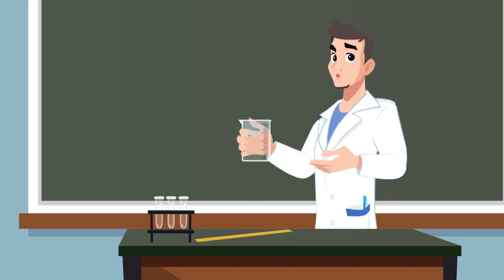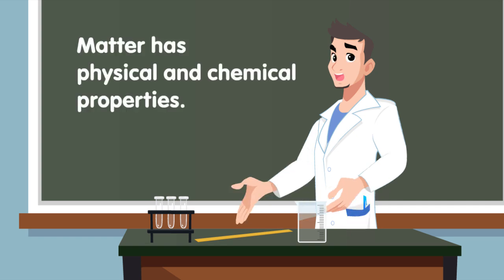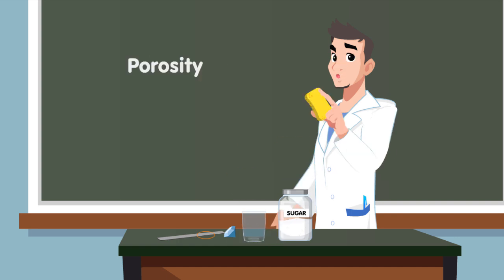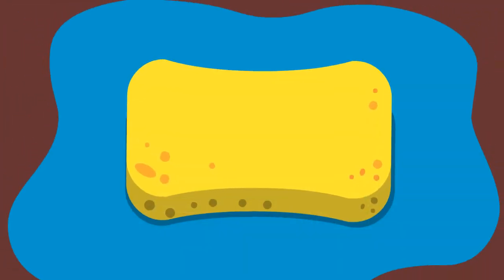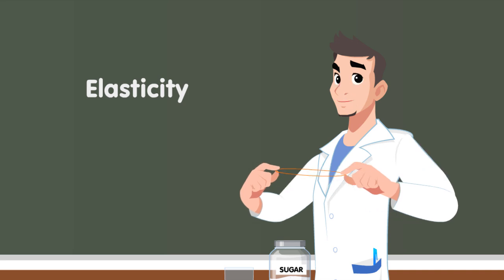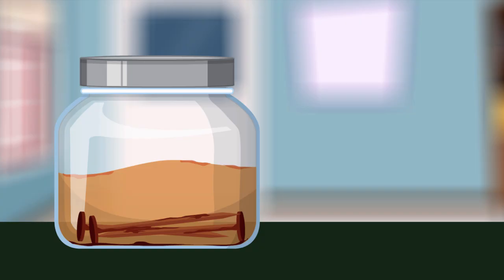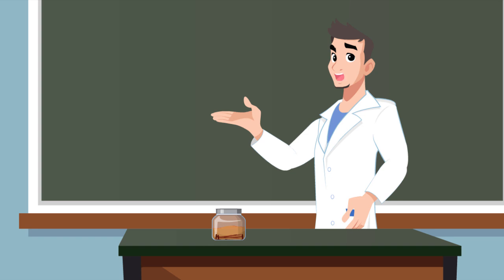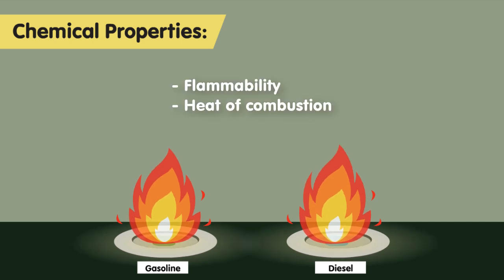Properties of Matter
Learning Objectives:

- Describe the physical properties of materials (e.g. hardness, porosity, elasticity, flexibility, malleability, solubility, brittleness, conductivity)
- Differentiate physical and chemical properties of materials
- Describe the chemical properties of materials (e.g. combustibility, flammability, chemical reactivity, biodegradability)